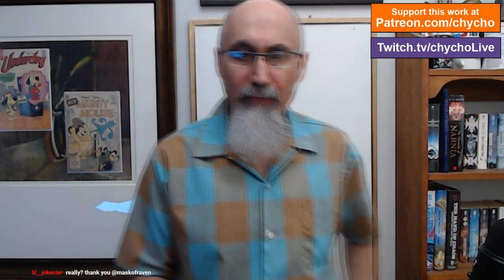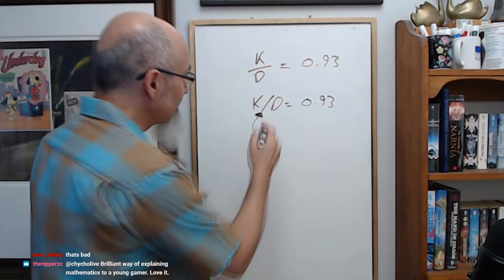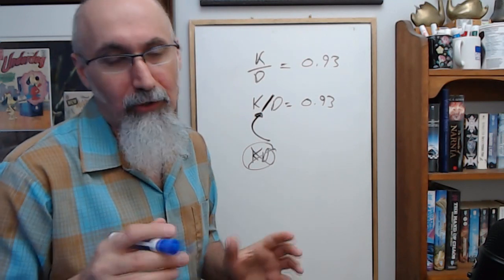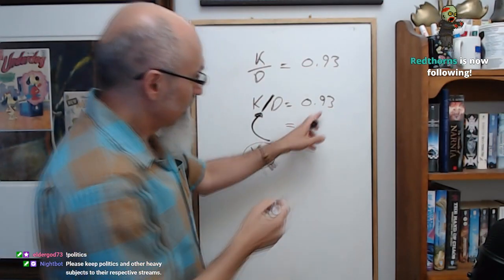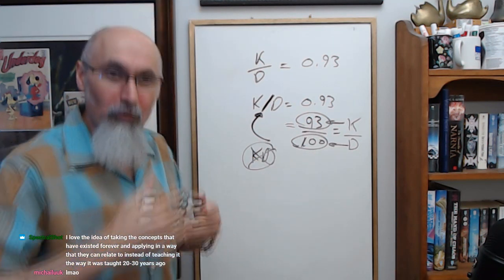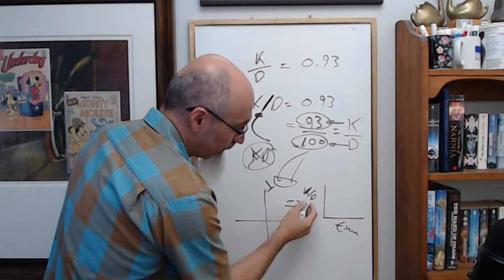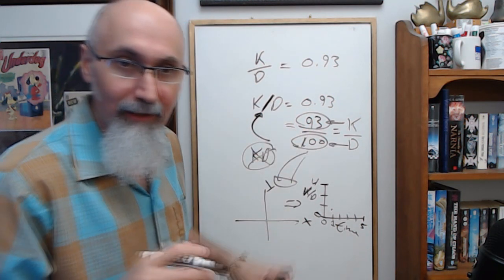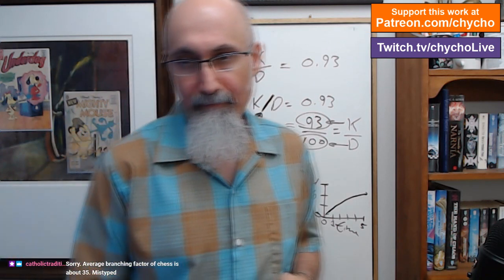How to Teach Math to Gamers: Meaning of the K/D Ratio in Video Games [Kill to Death, Tips, Tricks]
▶️ As well as Cryptocurrencies:
Bitcoin (BTC): 1Peam3sbV9EGAHr8mwUvrxrX8kToDz7eTE
Bitcoin Cash (BCH): 18KjJ4frBPkXcUrL2Fuesd7CFdvCY4q9wi
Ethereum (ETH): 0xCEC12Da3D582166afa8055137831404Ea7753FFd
Ethereum Classic (ETC): 0x348E8b9C0e7d71c32fB2a70DcABCB890b979441c
Litecoin (LTC): LLak2kfmtqoiQ5X4zhdFpwMvkDNPa4UhGA
Dash (DSH): XmHxibwbUW9MRu2b1oHSrL951yoMU6XPEN
ZCash (ZEC): t1S6G8gqmt6rWjh3XAyAkRLZSm9Fro93kAd
Doge (DOGE): D83vU3XP1SLogT5eC7tNNNVzw4fiRMFhog

Peace.

chycho

***ONLINE PRESENCE

10 by 10 Grid and Multiplication Table, plus a Math Puzzle, a Pattern Recognition Game (Includes Live Streams)

Peace,

chycho